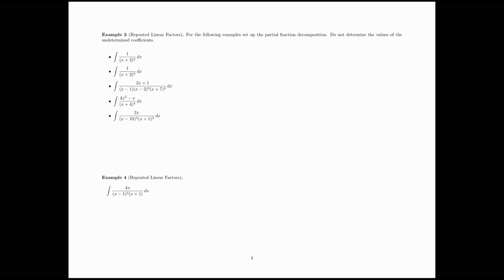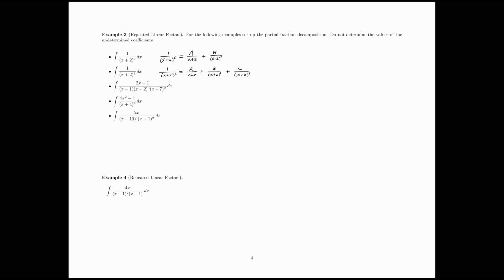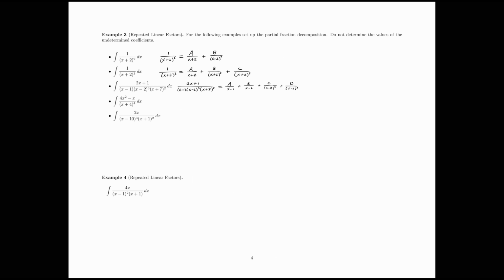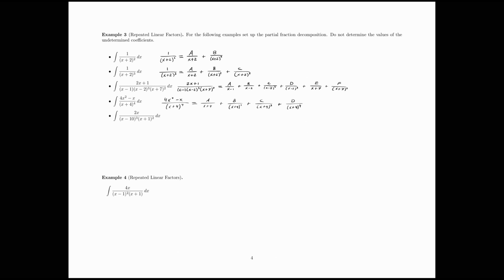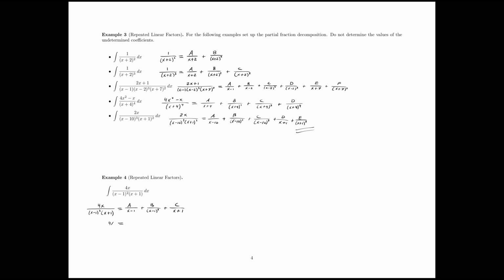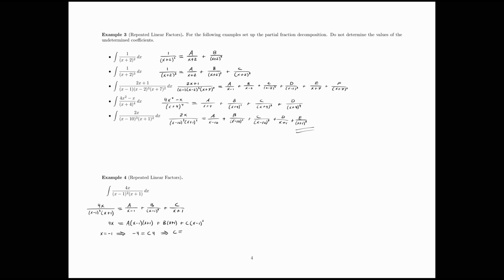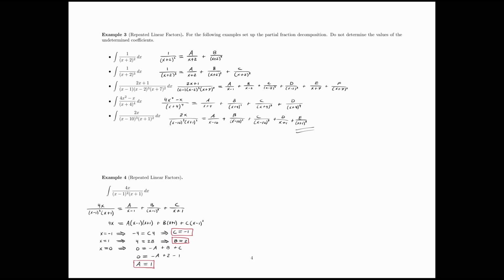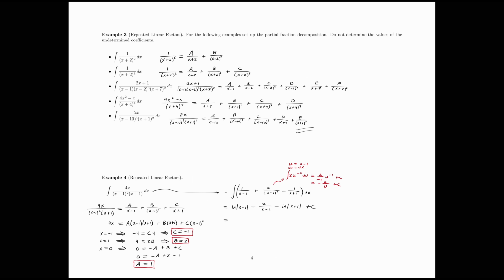7.5 Method of Partial Fractions - Examples 3 & 4 - Repeated Linear Factors